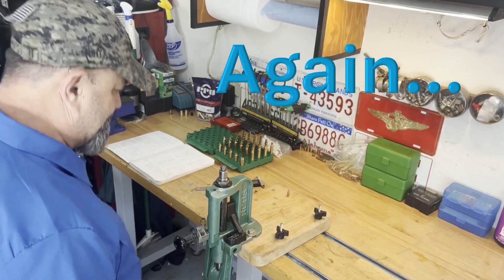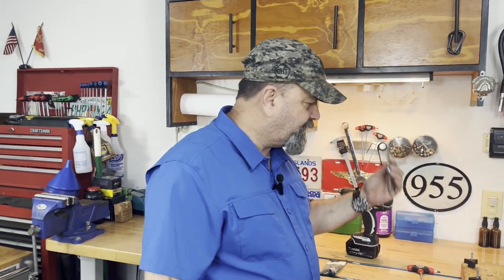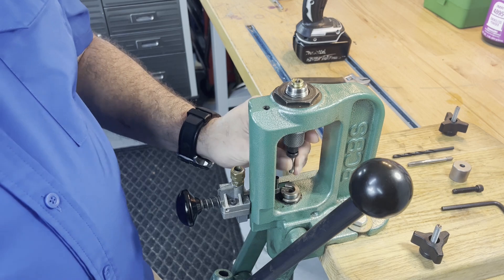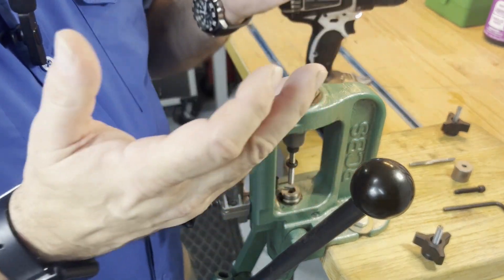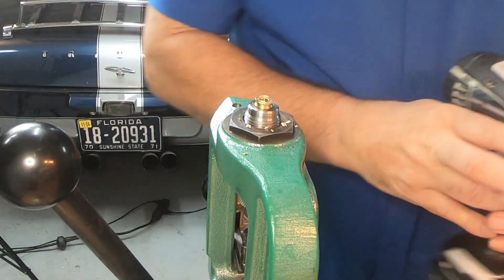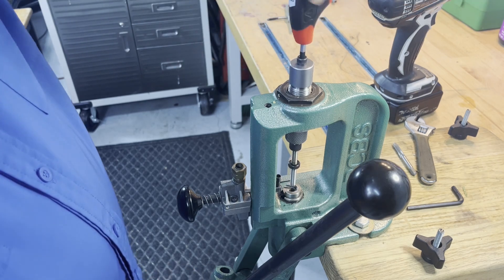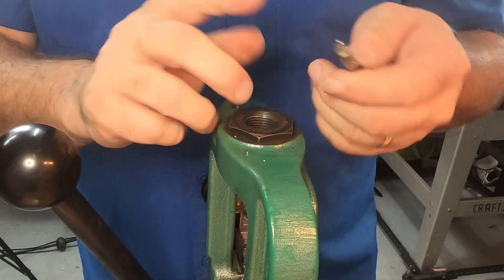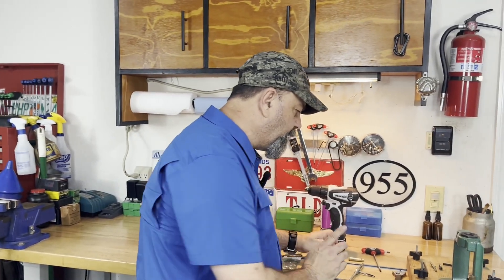Stuck Case in Sizing Die: Kit and Socket Methods for Removal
Sizing Die, Lube Problems lead to stuck cases.  I take you through how to use  the kit and how to use a socket instead, step by step.